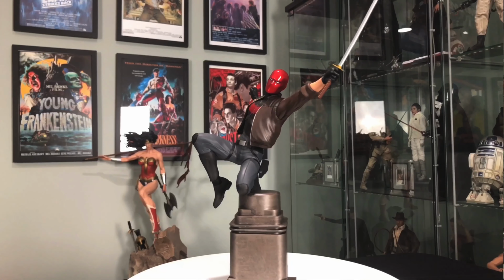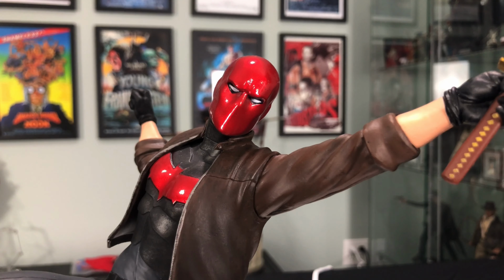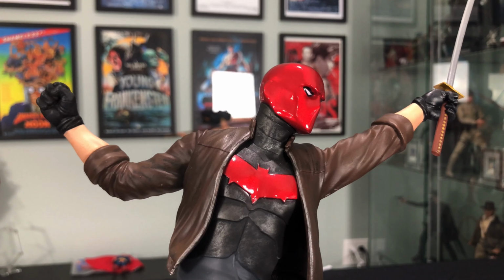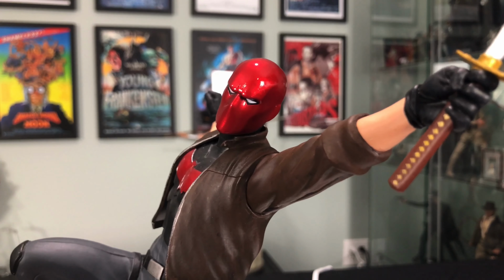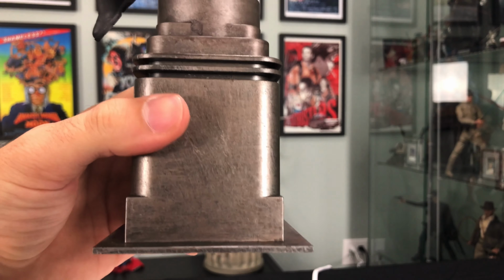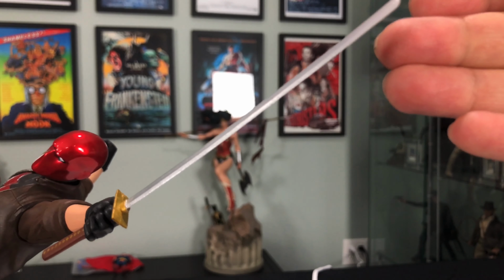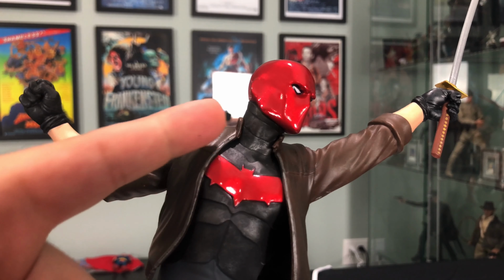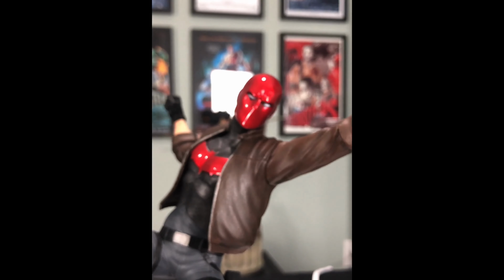Red Hood Statue DC Comics Gallery Diamond Select Toys Diorama Review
DC Comic Gallery Red Hood Statue Diamond Select Toys

The vigilante formerly known as Robin is now The Red Hood. Brandishing a sword, Jason Todd leaps into action in this approximately 9-inch tall Gallery Diorama. Made of high-quality plastic, it features detailed sculpting and paint applications and comes packaged in a full-color window box.